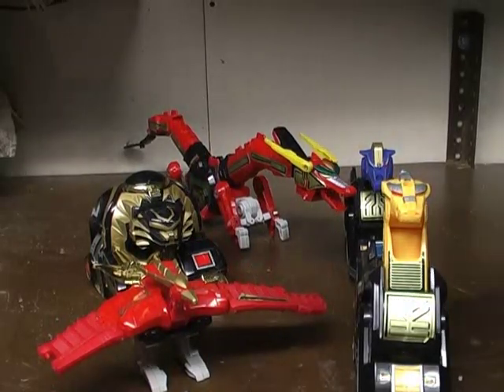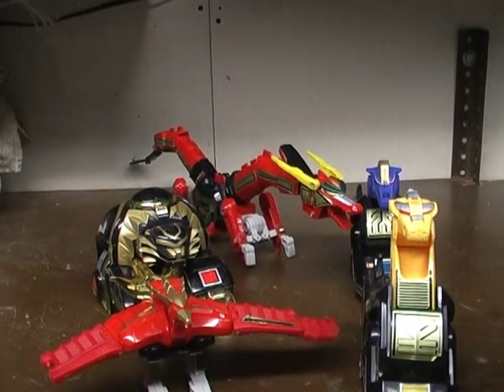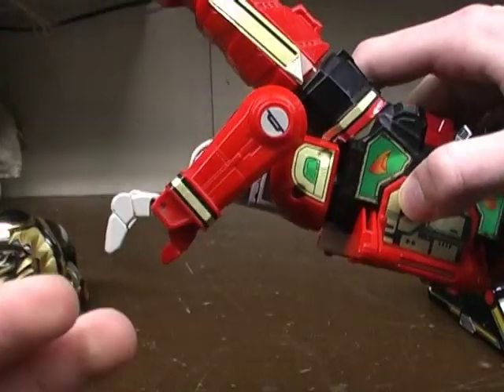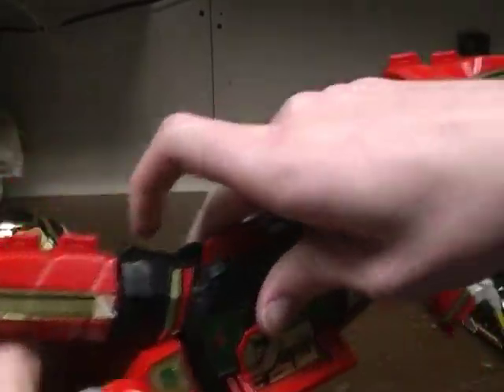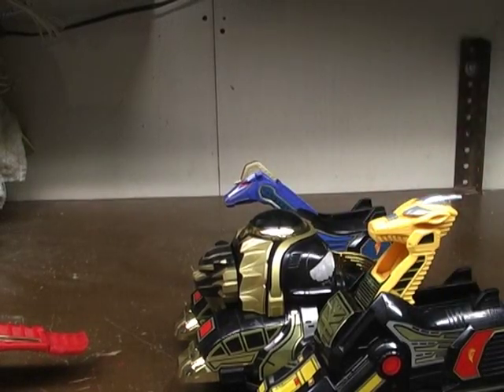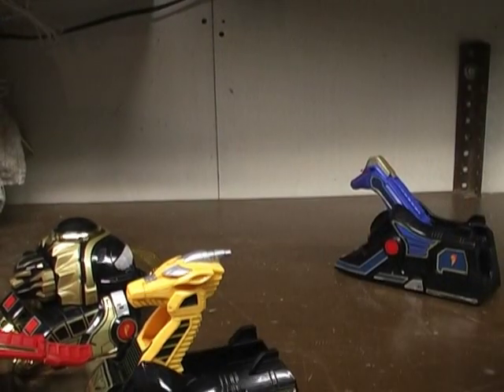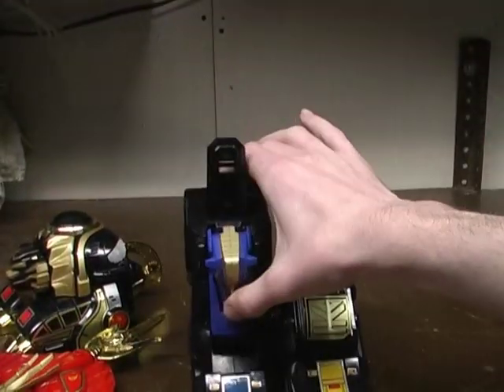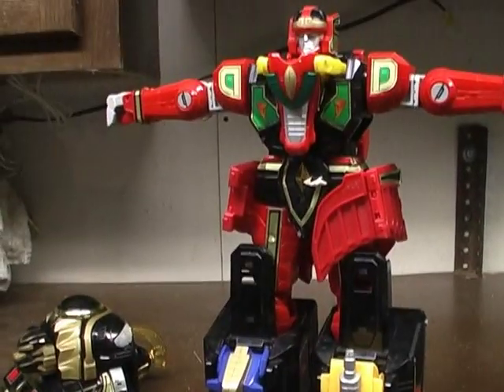1994 Mighty Morphin Power Rangers Thunder Megazord Review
I review the Thunderzord Assault Team, Red Dragonzord, and the Thunder megazord in this Review. Respectively known as the Heavenly Chi Palace, Ryuuseioh, and Dairenoh from Gosei Sentai Dairanger